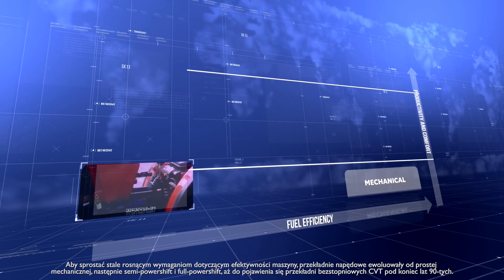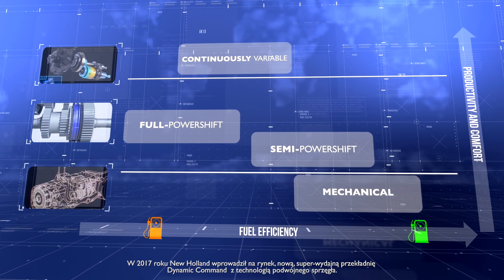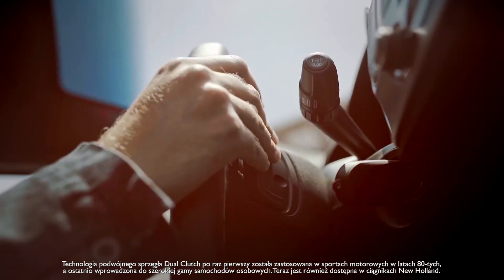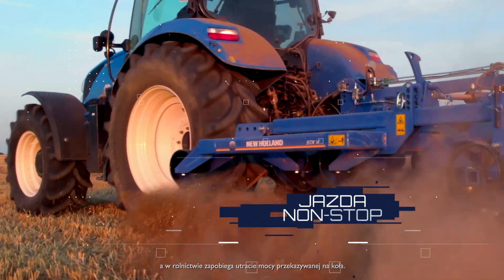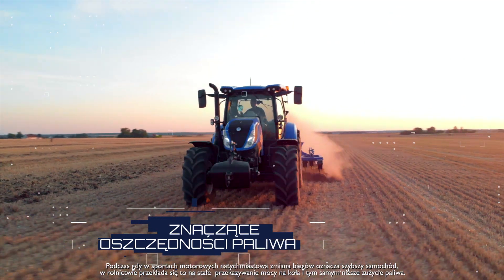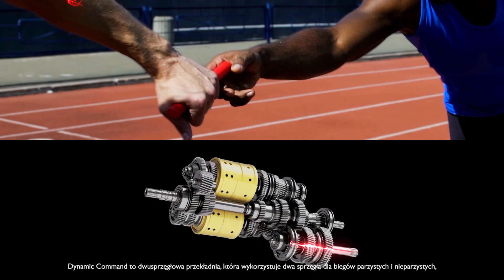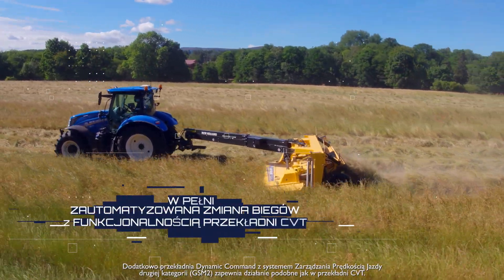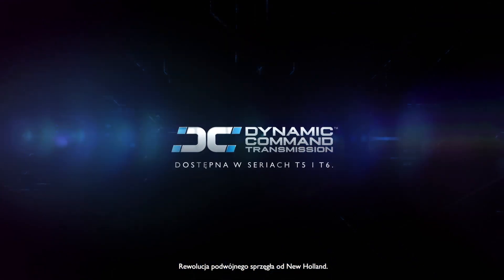Przekładnia napędowa Dynamic Command™ New Holland. DOSTĘPNA W SERIACH T5 I T6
Najbardziej wydajna przekładnia z technologią podwójnego sprzęgła, swoim komfortem i kulturą  pracy zbliżona jest do skrzyni bezstopniowej CVT. PODWÓJNE SPRZĘGŁO. JAZDA NON STOP.